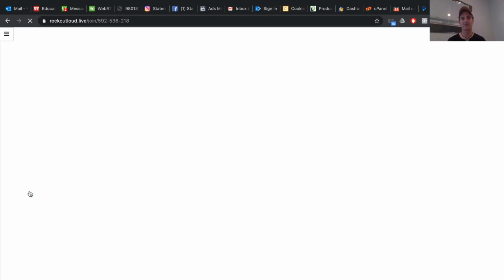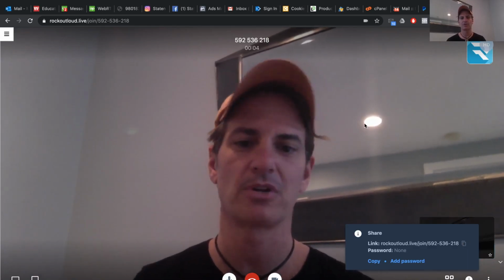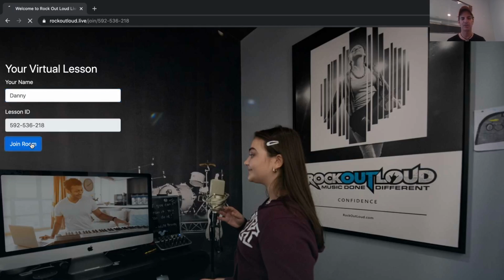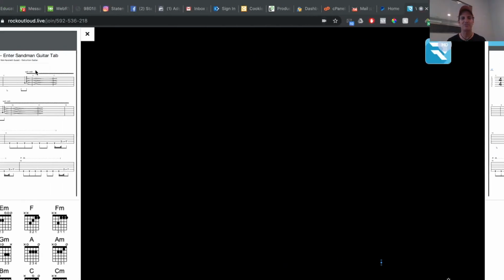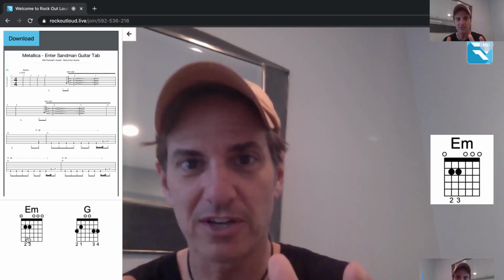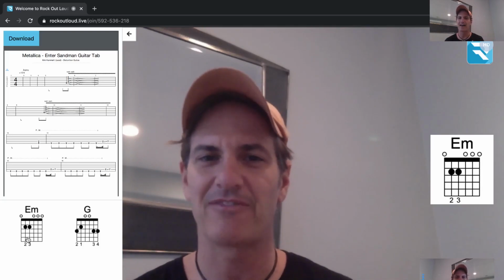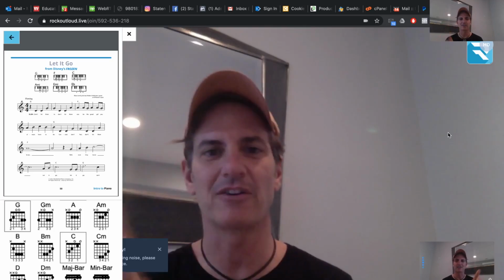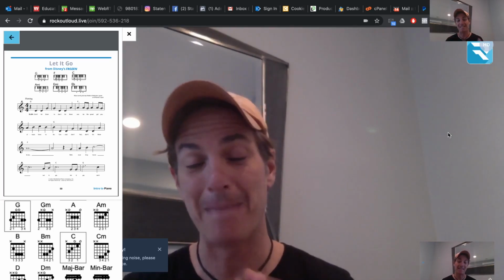Demo of Rock Out Loud LIVE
A Demo of Rock Out Loud LIVE
Check it out for free at rockoutloud.live. This is a free demo that will be down in 30 days. Try it and have fun!

Thanks!
Mike